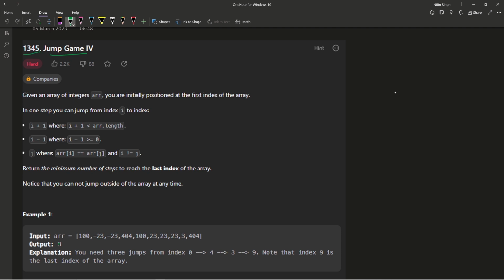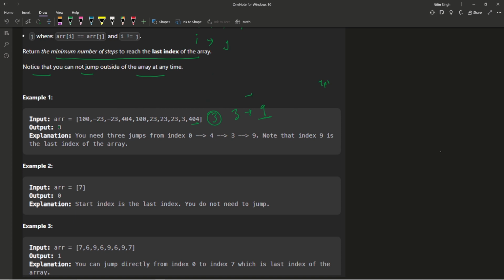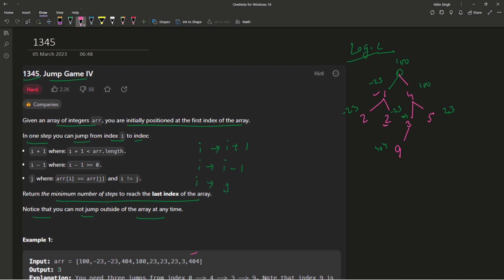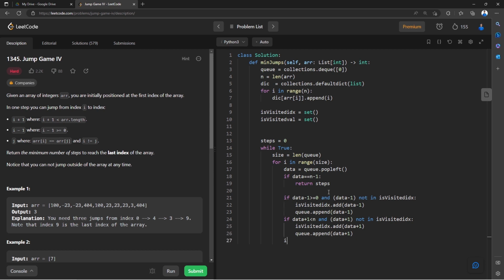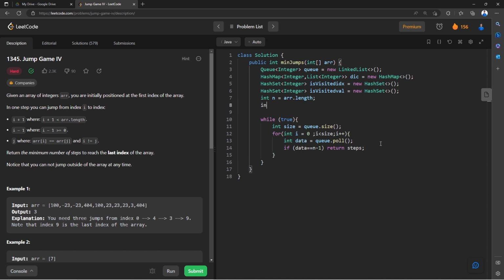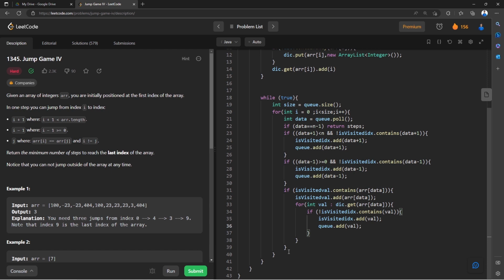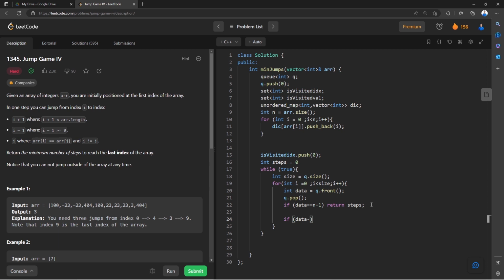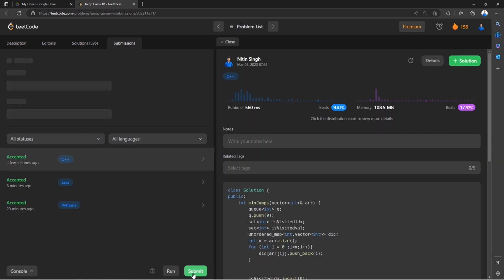Jump Game IV || Q. 1345 || Hard Level || Python || C++ || Java || LeetCode Daily Challenges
Hi everyone, in this video we will solve jump game iv hard level problem.
we will cover the following parts in this video,
we will clearly understand the problem first,
we will try to find the logic,
we will see why bfs is best for this problem,
we will understand the logic,
At the end we will implement our logic in Python, C++, Java Programming languages.

Chapters:
0:00 Understanding the problem
3:52 Logic
8:10 Python Implementation
12:36 Java Implementation
19:25 C++ Implementation